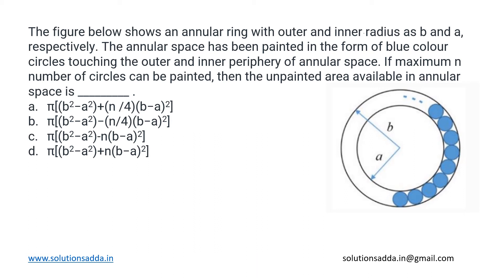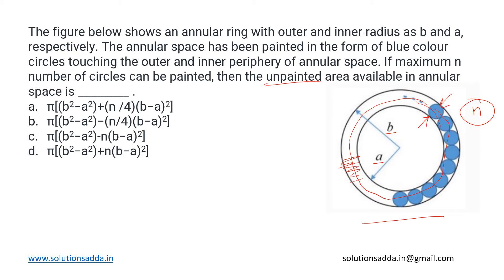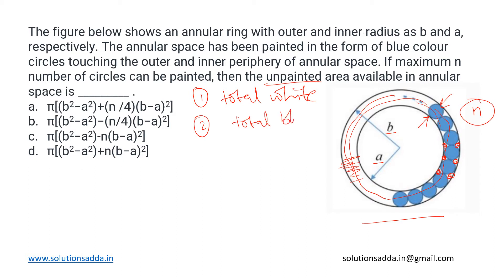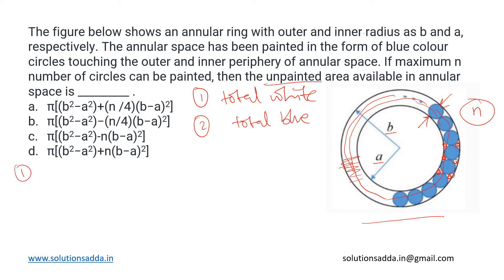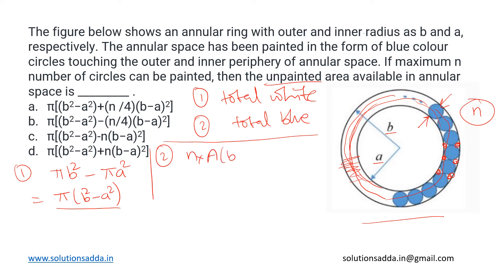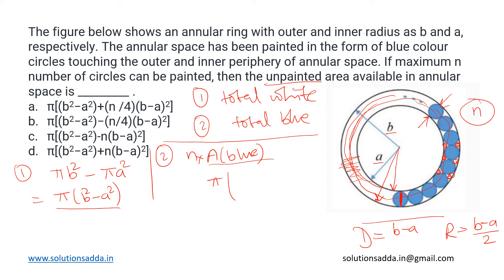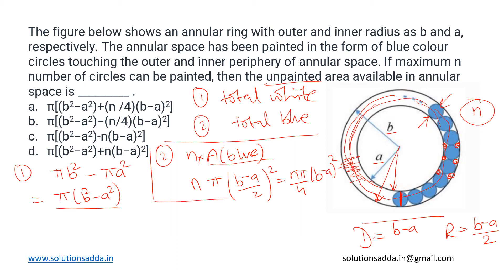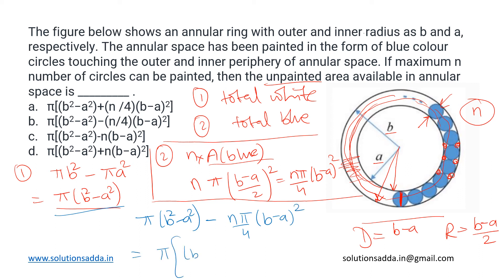GATE 2020 | APTITUDE | PROBLEM SOLVING | GATE TEST SERIES | SOLUTIONS ADDA | EXPLAINED BY POOJA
GATE 2020 Q3: The figure below shows an annular ring with outer and inner radii as b and a, respectively. The annular space has been painted in the form of blue colour circles touching the outer and inner periphery of annular space. If maximum n number of circles can be painted, then the unpainted area available in annular space is ______.